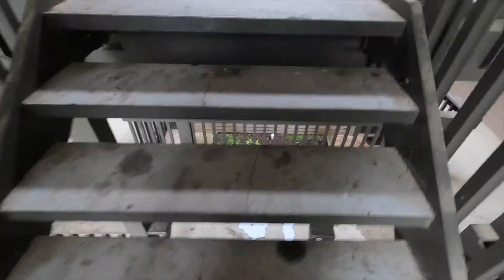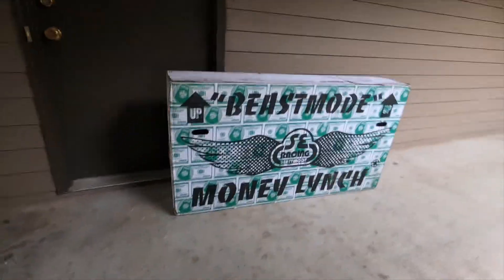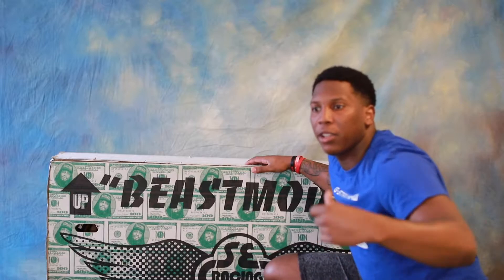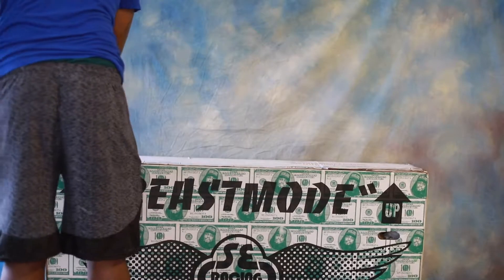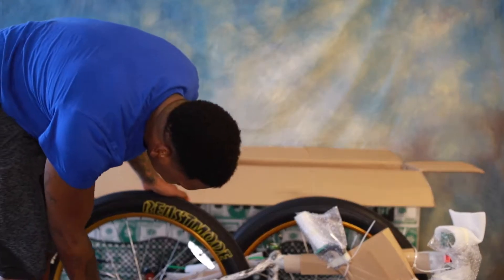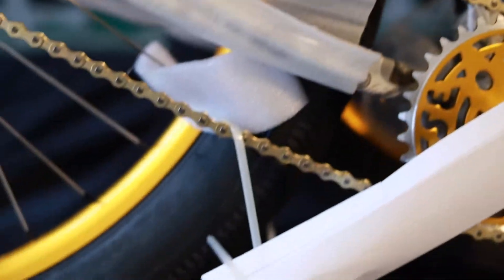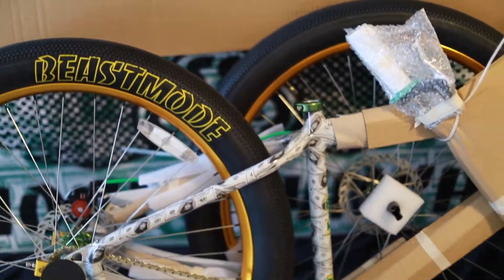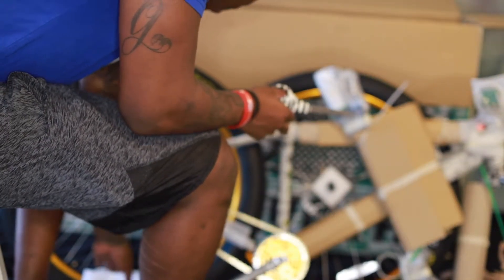2020 Money Lynch BeastMode SE Bikes Ripper From CityGrounds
Wassupp YouTube in today’s video you all will be coming along with me while I unbox and put together my new 2020 money lynch beast mode ripper just take a seat and tune in
If you have any video ideas that you want me to make don’t hesitate to leave them down below in the comment box 📦 ❗️
It’s your boy Que man ima continue to keep dropping videos for y’all as long as y’all continue to slide through my channel and support

I don’t own the music played In this video